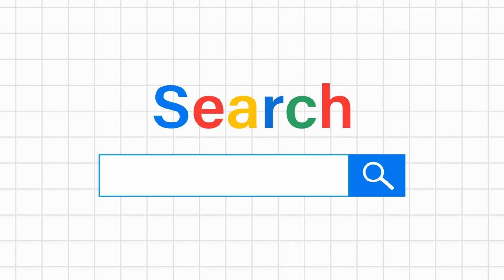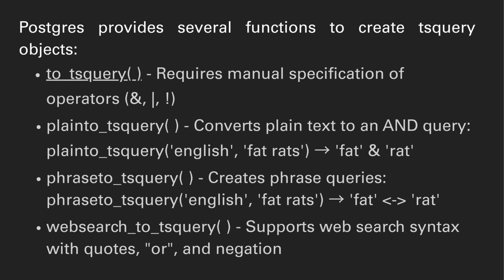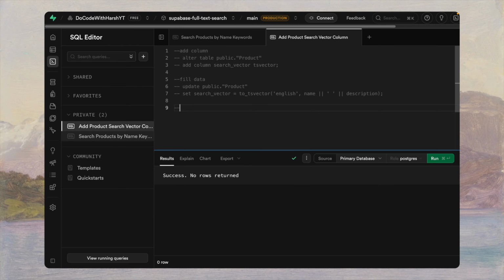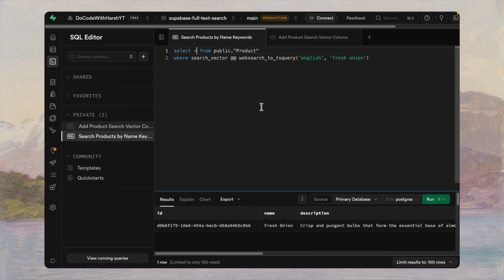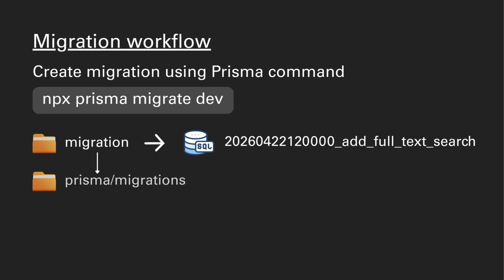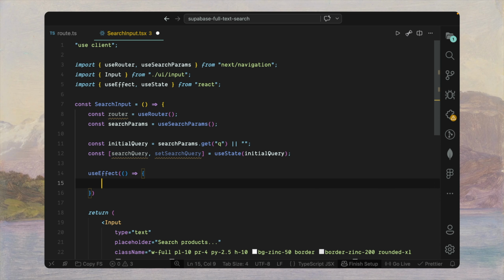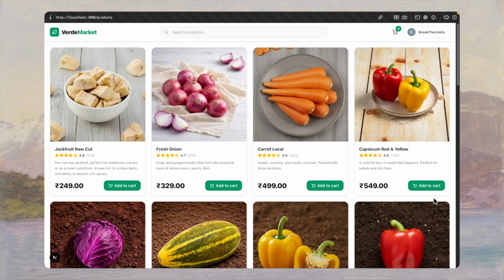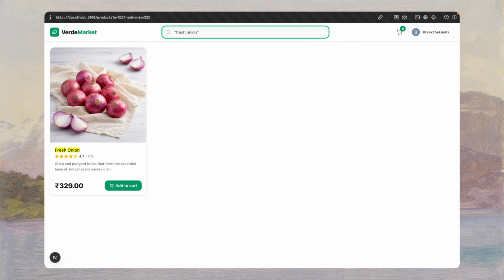Production-Ready Full Text Search in Next.js | Supabase + Prisma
Still using LIKE queries for search? They're slow, dumb, and don't scale. In this video, build a production-ready Full-Text Search system in Next.js using PostgreSQL, Supabase, and Prisma — with Google-like ranking, keyword highlighting, and natural language search.

🚀 What you'll build:
— Full-Text Search (FTS) system in PostgreSQL & Supabase
— Smart result ranking with ts_rank
— Keyword highlighting with ts_headline
— Natural language search with websearch_to_tsquery
— GIN index for blazing-fast search performance
— Auto-updating search vectors with PostgreSQL triggers
— Production-ready Search API with Prisma ORM
— Reusable useProductSearch hook with React Query + debouncing

⏱️ Timestamps:
00:00 Intro & Demo
02:22 Why LIKE queries fail at scale
03:44 Full-Text Search with to_tsvector + tsquery
04:27 Natural language search with websearch_to_tsquery
07:46 Production setup overview
08:24 search_vector column setup
10:05 PostgreSQL trigger for auto-updates
11:42 GIN index for search performance
13:25 Ranking results with ts_rank
16:27 Highlighting matches with ts_headline
19:24 Running migrations in production
20:46 Search API with Prisma ORM
24:10 Next.js frontend search input
27:53 Debouncing + React Query integration
30:37 Custom hook — useProductSearch
32:25 Frontend keyword highlighting
34:05 Final demo — full production search